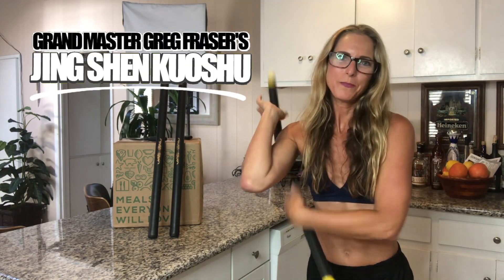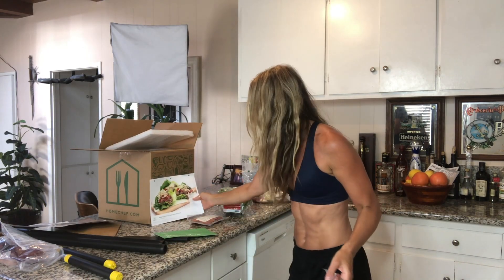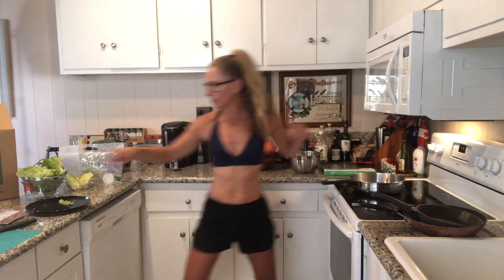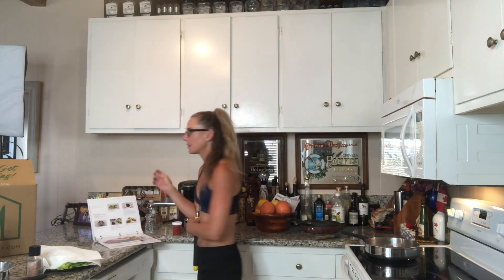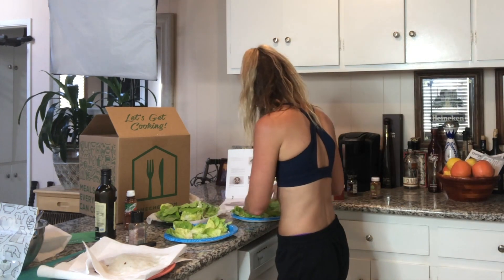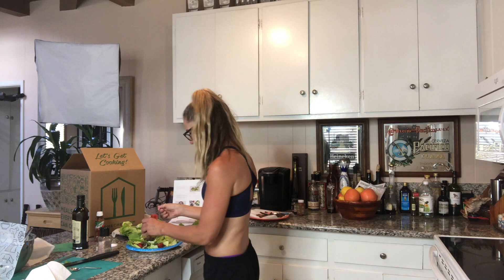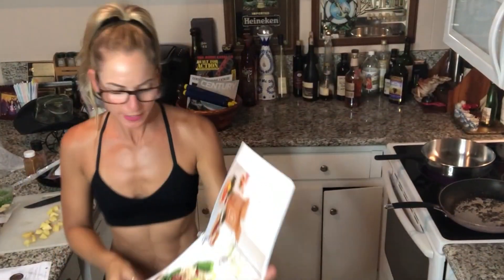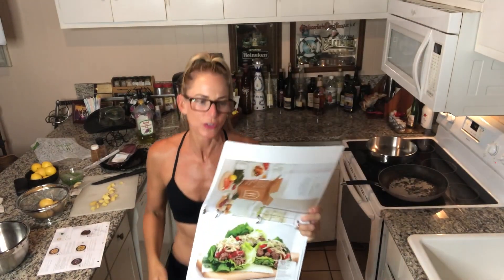HOME CHEF REVIEW: What's for dinner - Meal Kit Subscription Box - Kung Fu Chef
Welcome to Jing Shen Kuoshu and my Home Chef Review.  My name is Amy and I wanted to share a day in my life, in our kitchen.  I love that maybe you will cook with me and possibly even enjoy a meal kit of your choice.   In this meal review, we enjoyed Basil Pesto Beef Lettuce Wraps.  The meal was light and felt healthy, although we weren't a fan of the pesto aioli sauce, and were still left a bit hungry.

Please enjoy my reviews, as I video our journey through a healthy lifestyle of eating.  Hopefully,  what I eat in a week can inspire you and your family to enjoy some fun and healthy meals together. Possibly with meal delivery services,   Thank you again for your support!  I'll have some impromptu meals of my own in the future as well.  Stay Safe and Stay Healthy!

🔶 Visit me at some of my other locations. 🤗 Become a member and friend. ✅

Thank you again for taking the time to watch our videos.

Remember:
🥋 The content of this YouTube Channel is provided for informational and entertainment purposes only and is not intended to constitute legal advice or an equivalent to training directly by a trained professional. Train responsibly and with safety in mind first. 🖐🏽